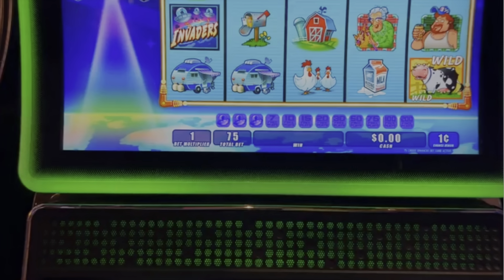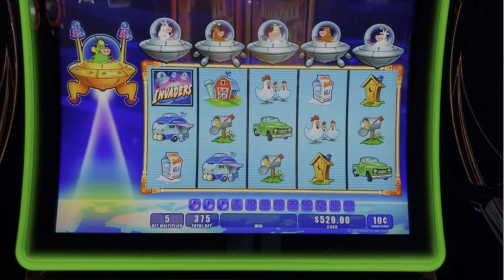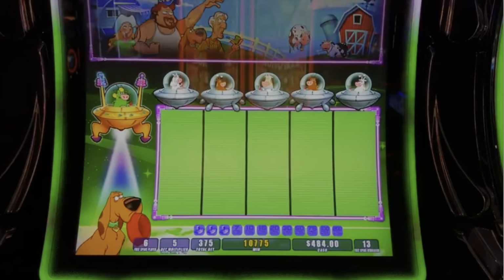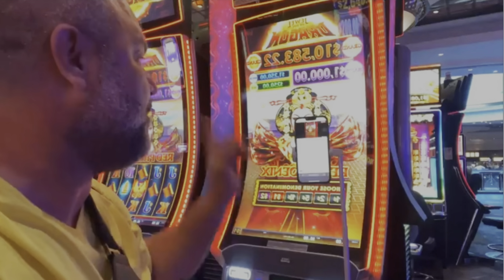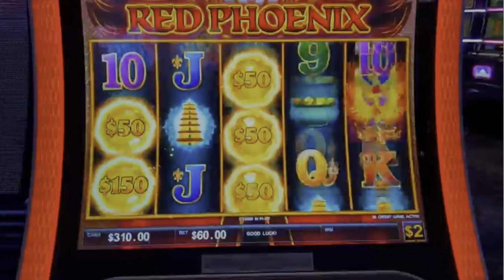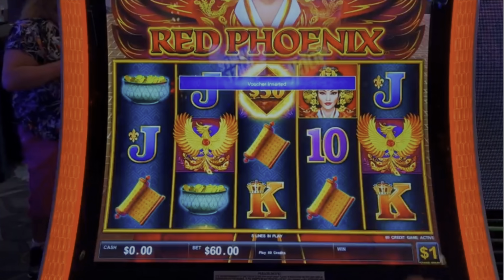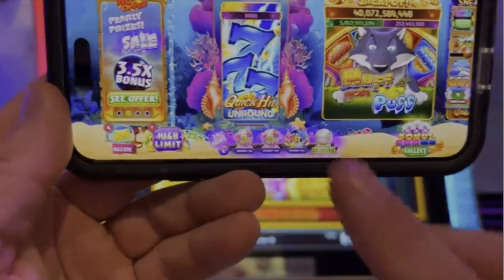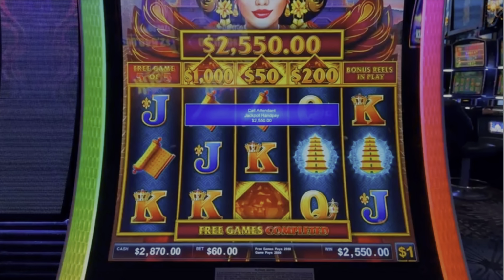From Casino Floors to The Living Room: My Winning Go To Slot Games!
Welcome to Mr. Hand Pay's Channel!
My page will feature high limit slot machine play.
It will also highlight all other forms of casino action including, suite room tours, rewards and comps from playing at Las Vegas Casinos to local casinos.
The swings will be huge, but it's all part of the fun!  I promise to not disappoint!
You won't want to miss me LIVE in action at the casino!

Gambling isn’t for everyone and the odds are against you. Know your limits and only gamble with money that you can afford to lose. If you or someone you care about suspect your gambling may be out of control, you may find resources in your area at the National Council on Problem Gambling Helpline: 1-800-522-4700 (call or text) (online chat).
Don't gamble with money you cannot afford to lose! Please gamble responsibly!